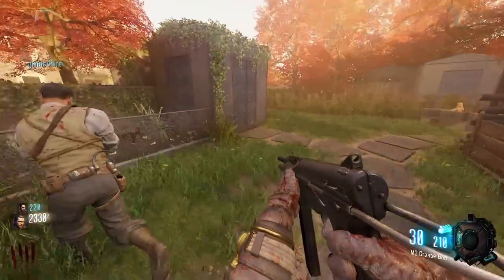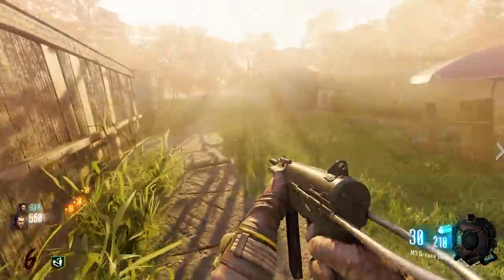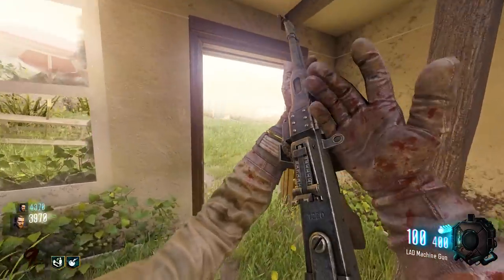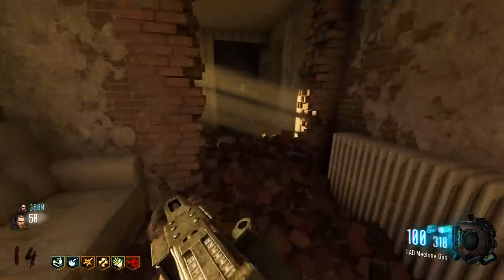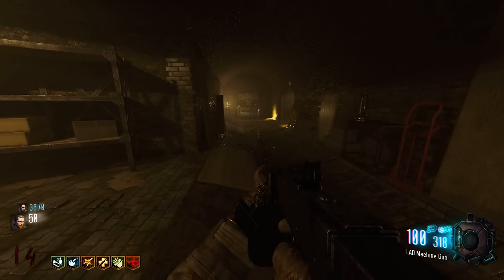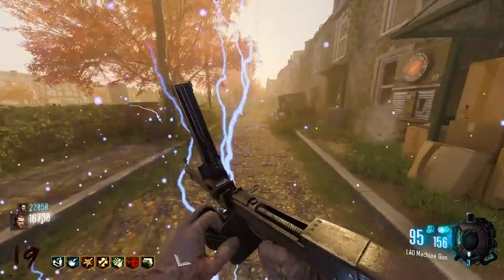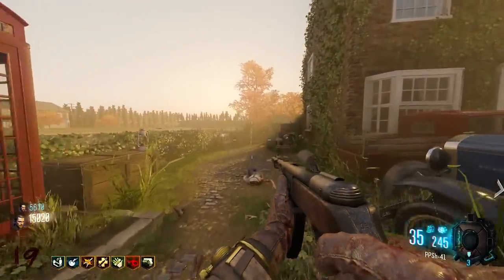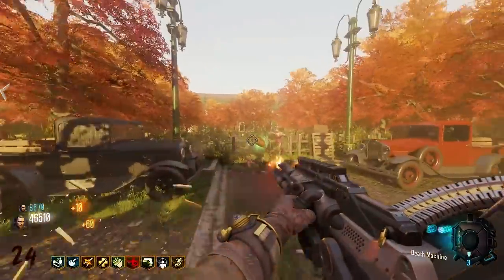1938 FULL CIRCLE ZOMBIES (Call of Duty Zombies)